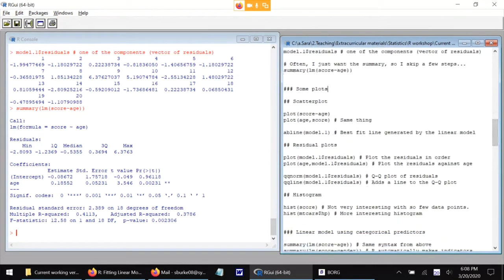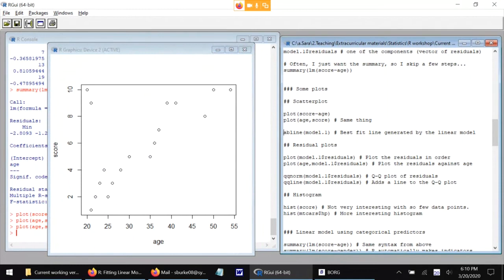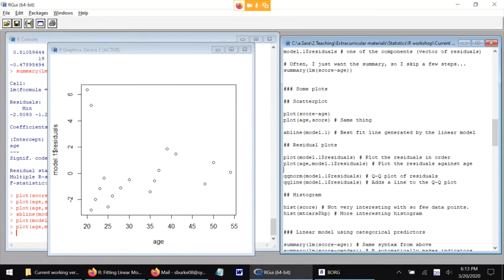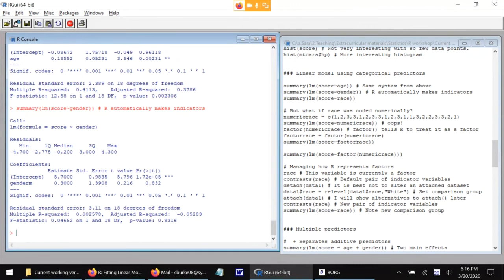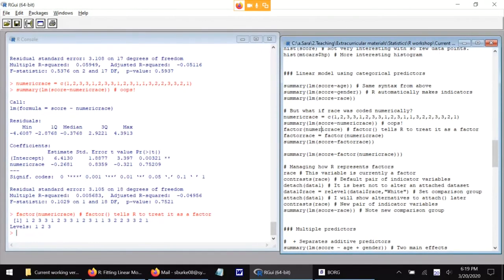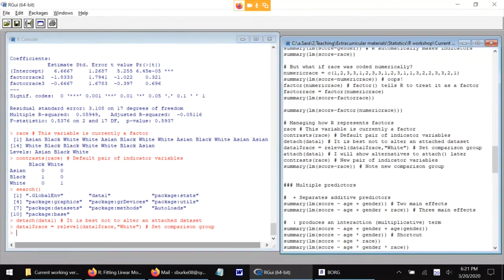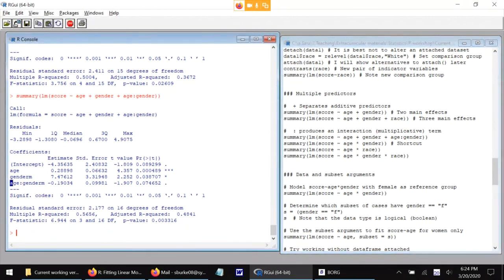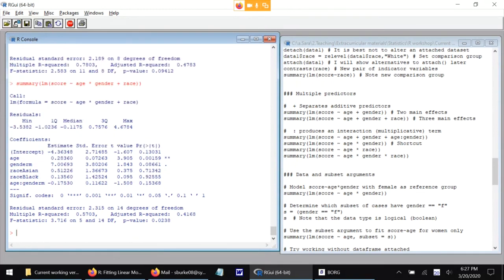R Workshop - Session 2 of 8, Video 3 of 3 (plots, factors, interactions)